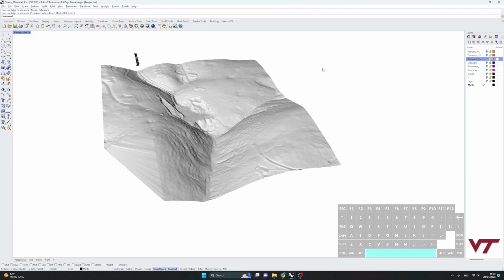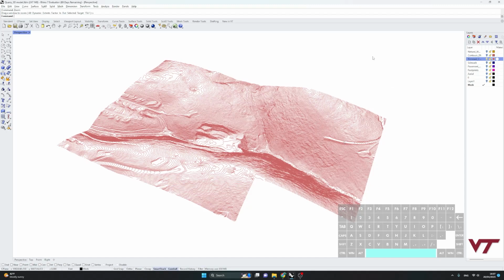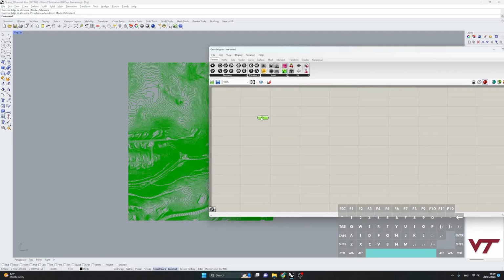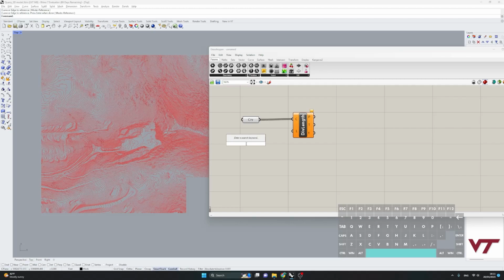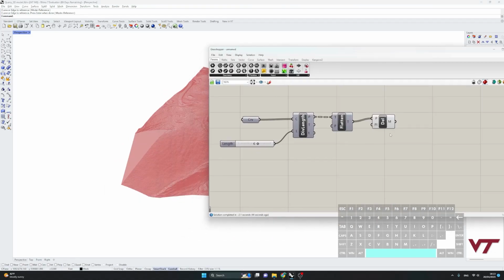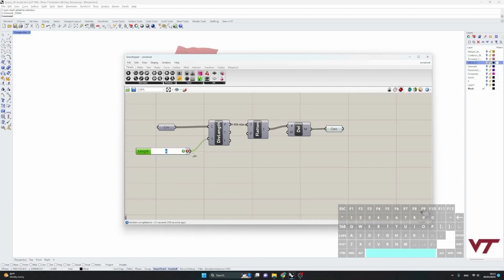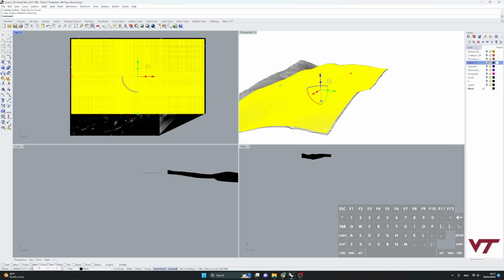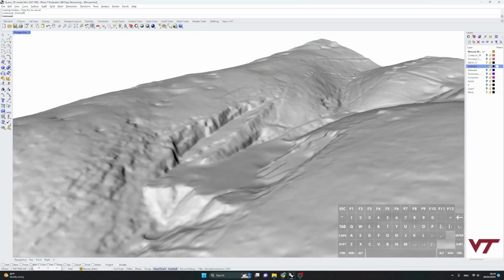Rhino Topography | Virginia Tech Architecture Tutorial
In this tutorial you will learn how use Rhino to add local topography to your architectural projects!